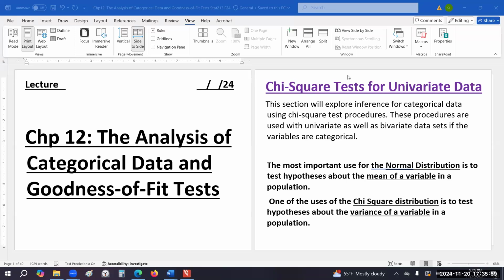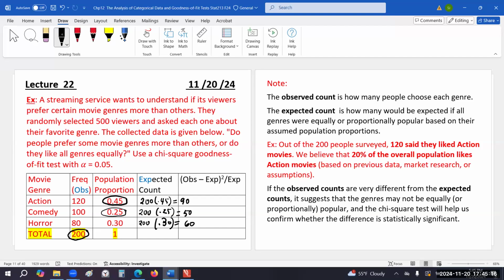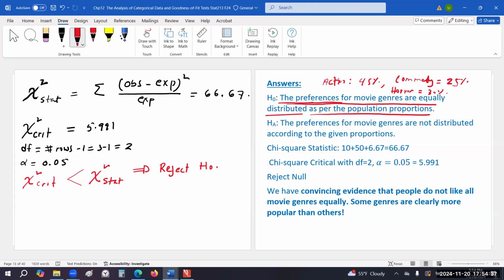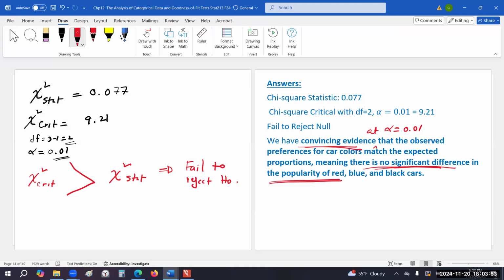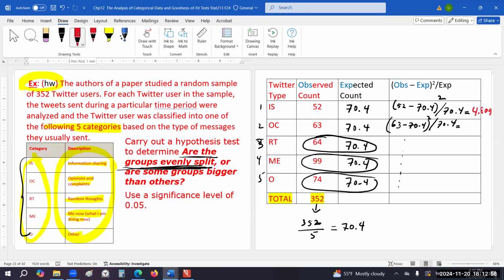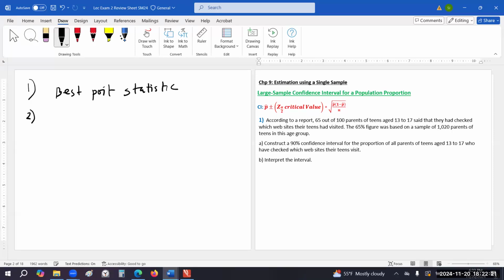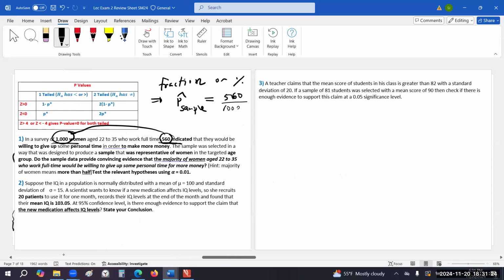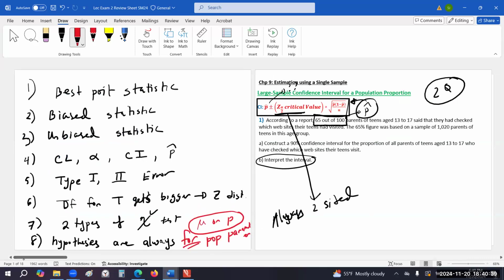Lec22 Chp12 Stat213 F24 Chi Square Goodness of Fit Test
Shahera Jannah, Hunter College, Statistic 213, Fall 2024

🎯 CONFUSED ABOUT WHEN TO REJECT THE NULL HYPOTHESIS? WE HAVE GOT YOU COVERED! 🎯

Welcome back to Shahera Jannah's Math World! If you are preparing for EXAM 2 or trying to master CATEGORICAL DATA ANALYSIS, this lecture is your ultimate, step-by-step breakthrough!

We take the stress out of STATISTICS 213 CHAPTER 12 by showing you exactly how to compute the CHI-SQUARE GOODNESS OF FIT TEST from scratch. Learn how to compare your OBSERVED VALUES against EXPECTED VALUES, calculate degrees of freedom without hesitation, and make the right STATISTICAL DECISION every single time! Grab your formula sheet and calculator, hit PLAY, and let us ace this exam together! 📊📈✨

📌 KEY HIGHLIGHTS IN THIS VIDEO: • EXAM 2 ANNOUNCEMENTS & CHEAT SHEET RULES – Everything you need to know about paper size, allowed notes, and exam expectations. • THE LOGIC OF CHI-SQUARE – Why we test goodness of fit and how categorical distribution testing works. • CALCULATING EXPECTED FREQUENCIES – Mastering both equal proportions and unequal given percentages. • CRITICAL VALUES & DEGREES OF FREEDOM – How to read the Chi-Square distribution table accurately. • REJECT VS. FAIL TO REJECT – Formulating your hypotheses, finding the test statistic, and writing professional concluding statements.

⏱️ TIMESTAMPS:

00:00 - Welcome & Exam 2 Cheat Sheet Guidelines

02:45 - Chapter 12 Overview: Introduction to Chi-Square

08:30 - Understanding Observed (O) vs. Expected (E) Frequencies

17:15 - Setting Up the Null and Alternative Hypotheses (H0 & H1)

26:40 - Step-by-Step Chi-Square Test Statistic Calculation

38:20 - Degrees of Freedom & Finding the Critical Value from the Table

49:10 - Complete Hand-Worked Example: Equal Distribution Case

58:30 - Complete Hand-Worked Example: Specified Proportions Case

1:04:15 - Making the Decision: When to Reject the Null Hypothesis

1:09:30 - Final Wrap-Up & Important Study Tips for Exam 2